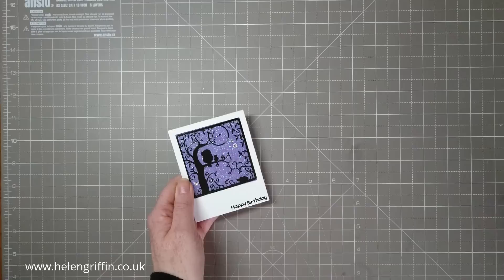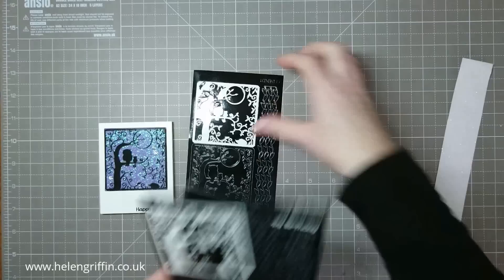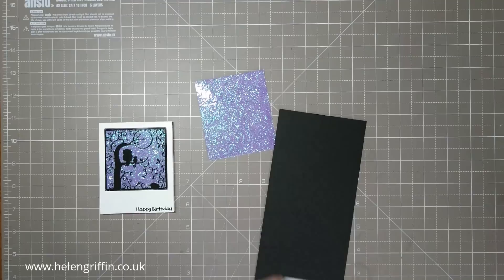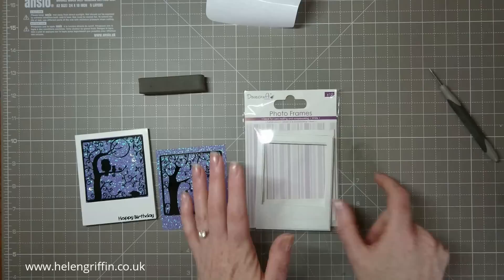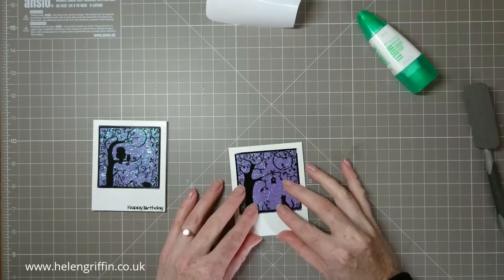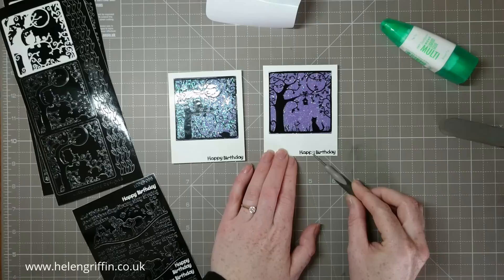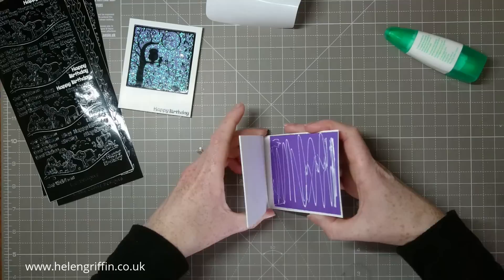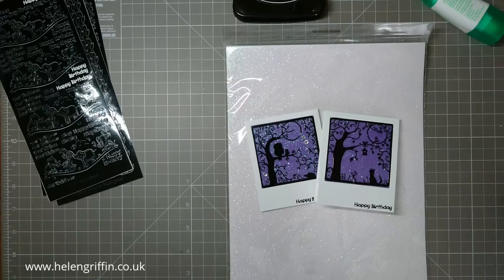Tutorial | Glitter Night Scene Card (no mess!)